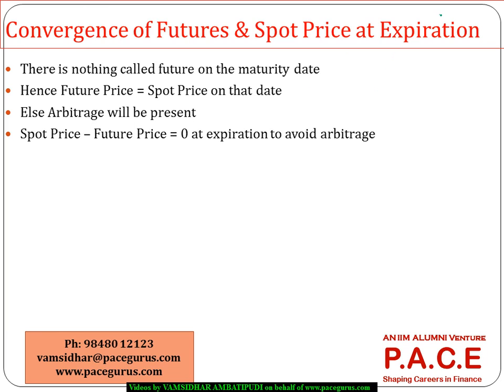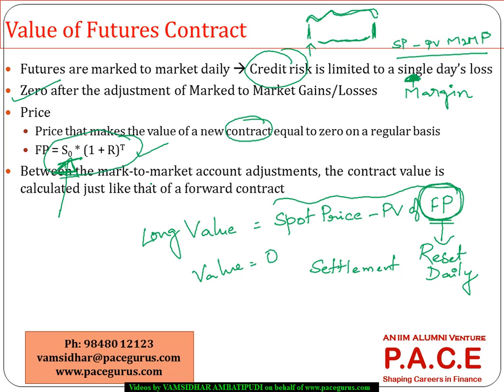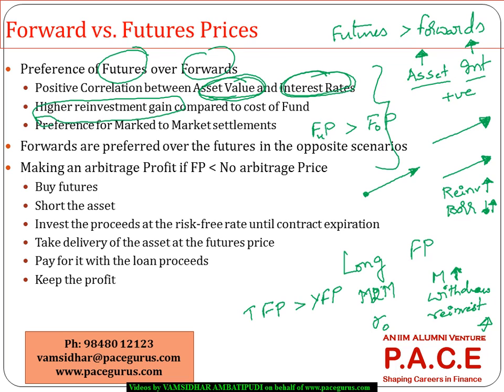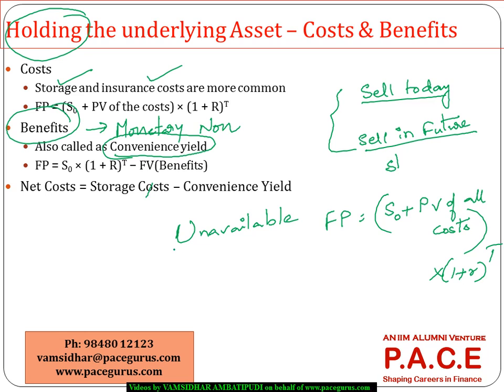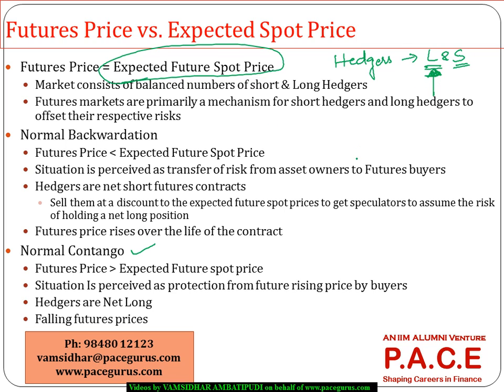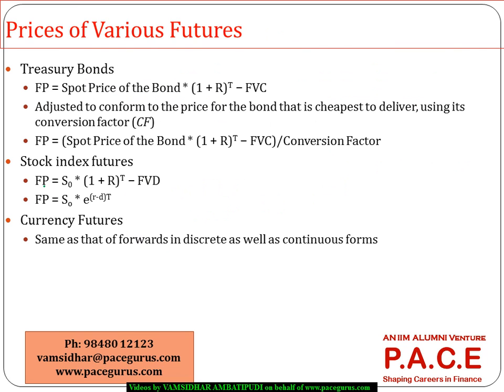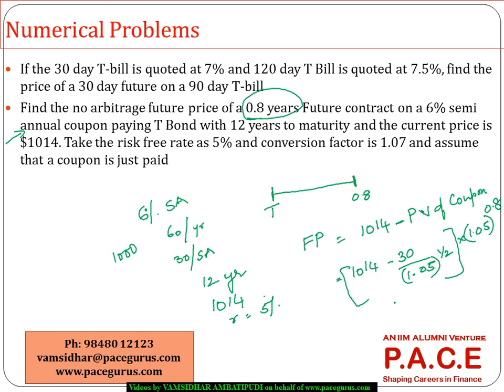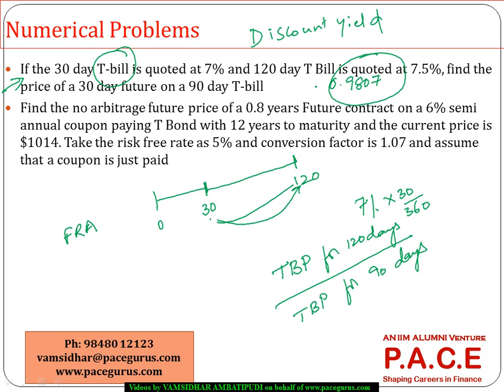Future Markets and Contracts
Training on Future Markets and Contracts by Vamsidhar Ambatipudi